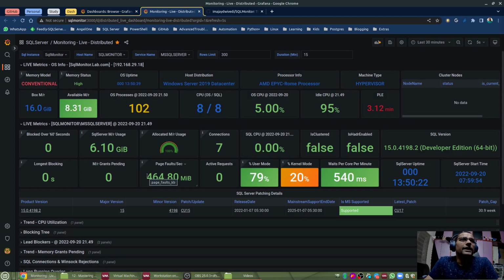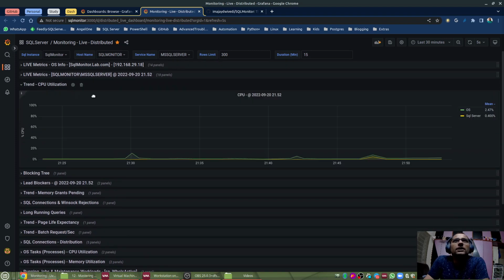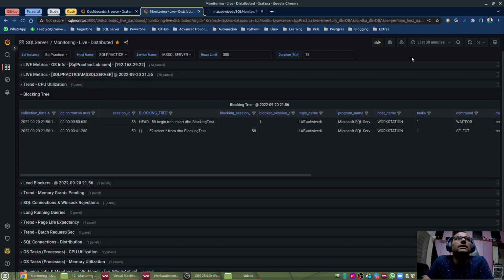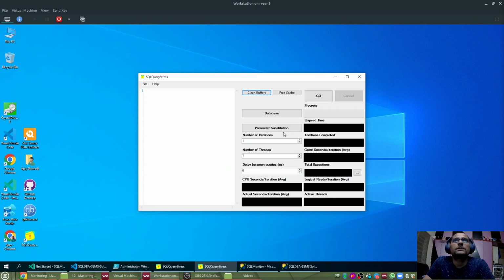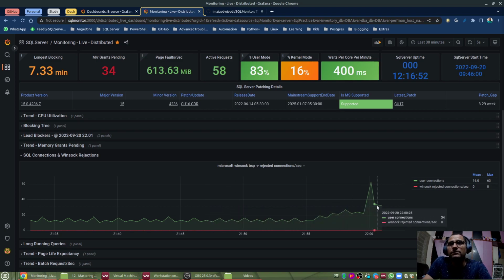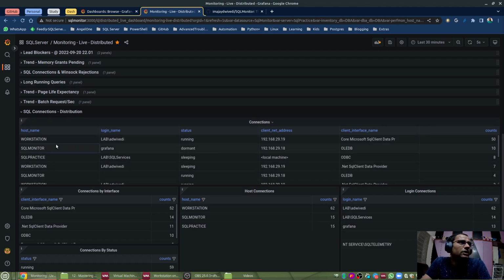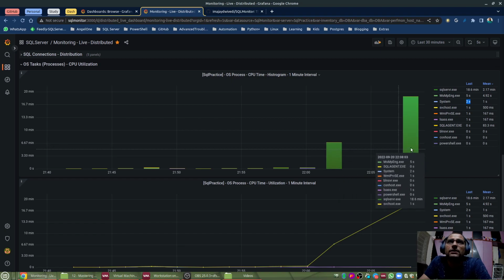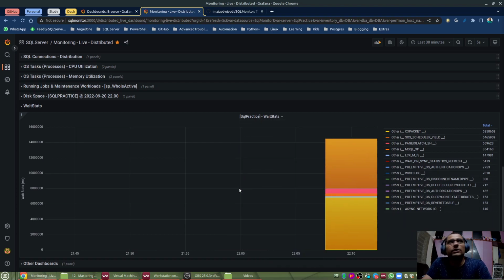02 - SQLMonitor - Dashboard - Individual Server LIVE Metrics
SQLMonitor is an open source tool designed by Ajay Dwivedi.

SQLMonitor is designed as an open-source tool to replace expensive enterprise monitoring or to simply fill the gap and monitor all environments such as DEV, TEST, QA/UAT & PROD.

In this video, we take a look at our 2nd dashboard which helps us monitor a SQL Server instance. This dashboard provides all basic configuration of a SQL Instances, and shows all generally looked at metrics while troubleshooting a server.

Features
-- Highly customizable granularity to capture important spikes in server workload.
-- Grafana for real-time dashboarding
-- Minimal performance impact (around 1% on a single core SQL Instance)
-- Out of the box collection with minimal configuration required to get it up and running
-- Zero maintenance. It has been designed to maintain itself.
-- Unlimited scalability. As each instance monitors itself, we are not constraint by the capacity of the monitoring server.
-- Works with all supported SQL Servers (with some limitations on 2008R2).